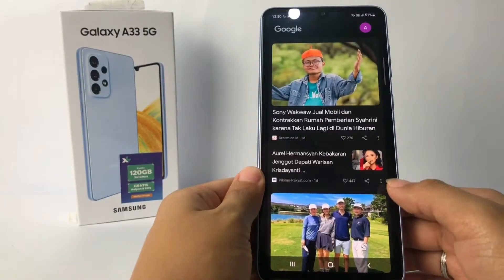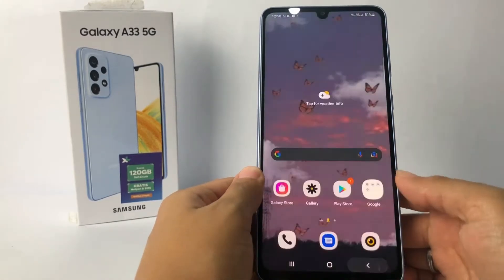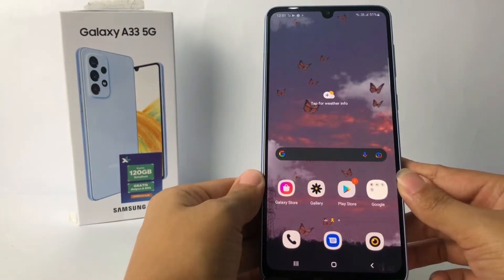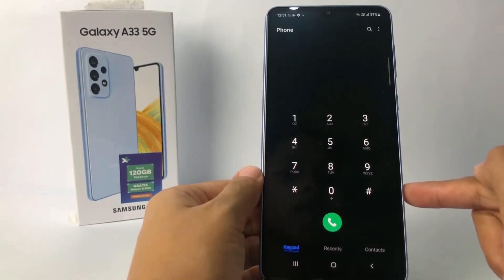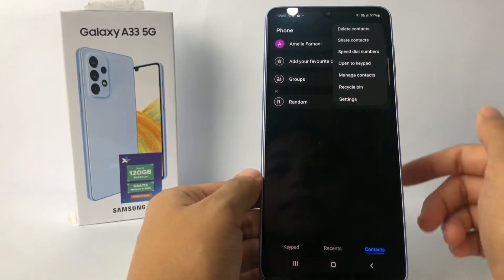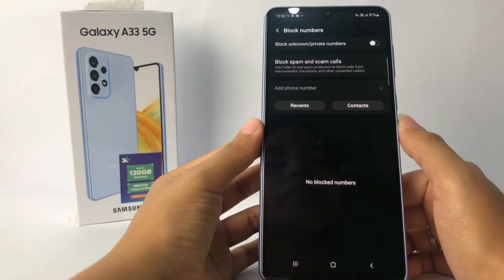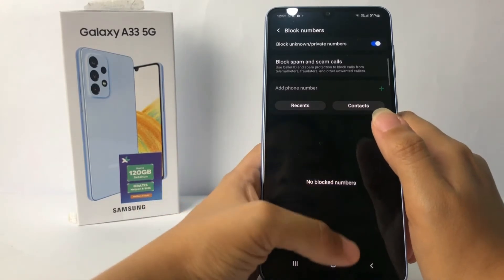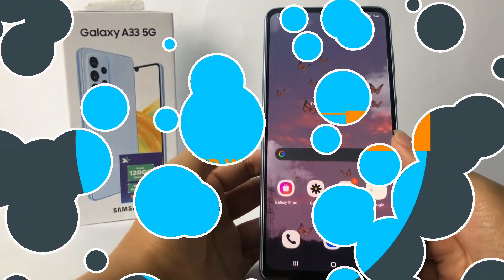How To Block Unknown Numbers On Samsung A33 5G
How to block unknown numbers on samsung a33 5g - I'm sure you've received calls or numbers from telemarketers, scammers, or even from people you don't like. So basically, you must have received a call from an unknown number.

If you only call once or twice, it might not be a problem, but if you call it often, it will certainly be annoying. If you are a Samsung cellphone user, there is a way to block numbers on your Samsung cellphone that you can use.

By blocking the cellphone numbers you don't want, your cellphone will be free from interference either via calls or SMS from that number.

Samsung seems to realize the importance of this feature so they embed the block feature on their cellphones regardless of the model. For example, the number block feature on the Samsung A33 5G.

Well, how to block a number on a Samsung galaxy a33 5g cellphone? you can see the steps like in this video.

This video is related to:
how to block unknown numbers on samsung a33
how to block unknown numbers on samsung
how to block unknown numbers in samsung
block unknown numbers in samsung